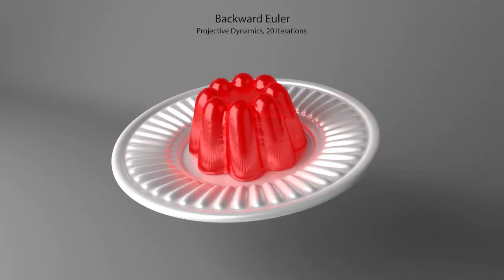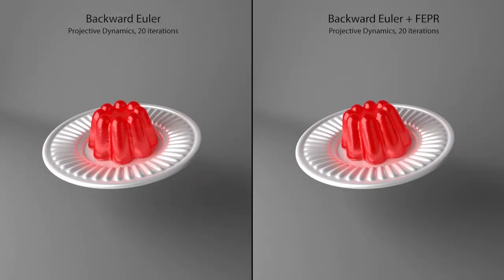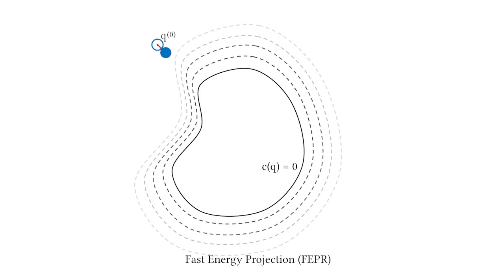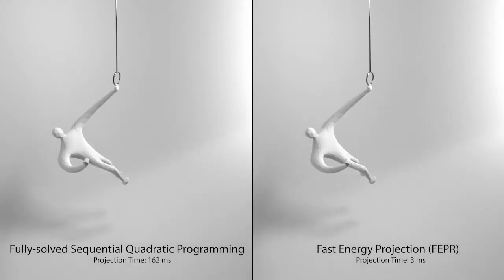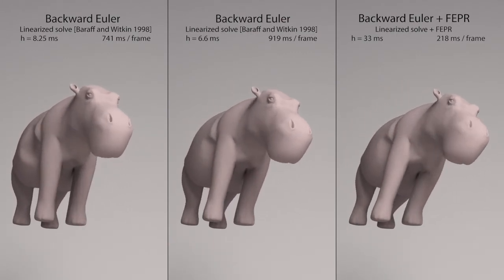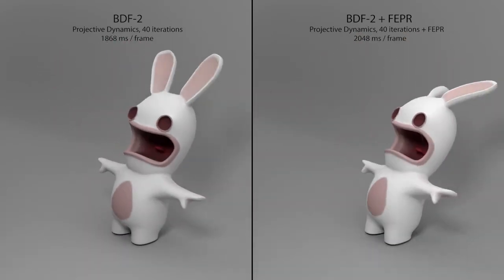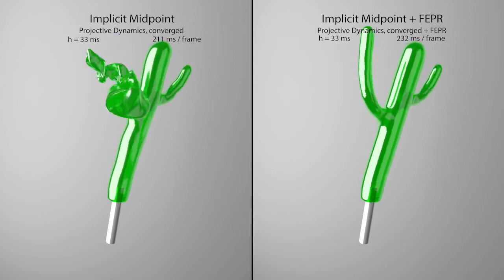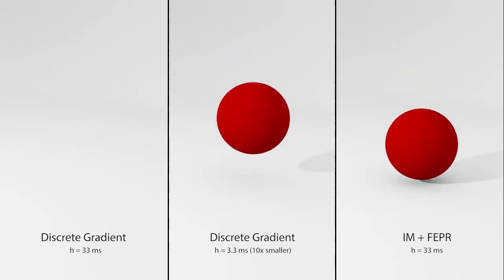FEPR: Fast Energy Projection for Real-Time Simulation of Deformable Objects